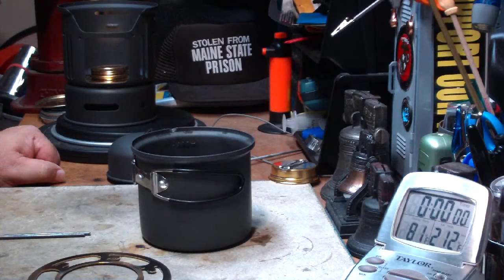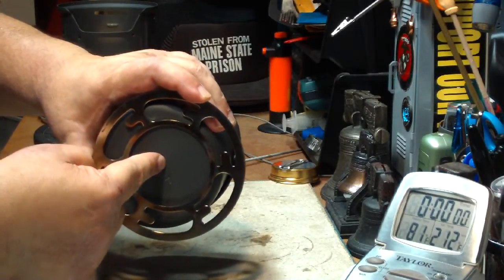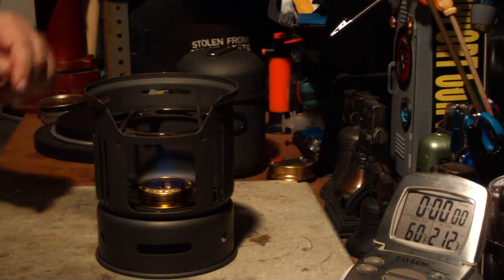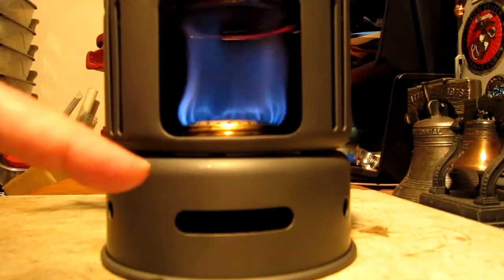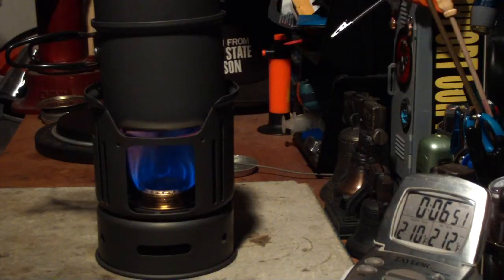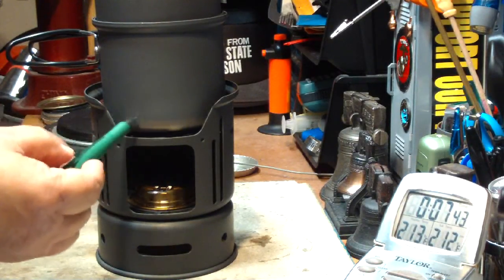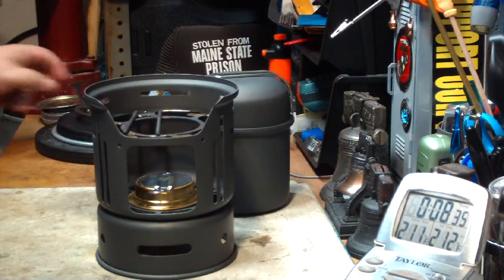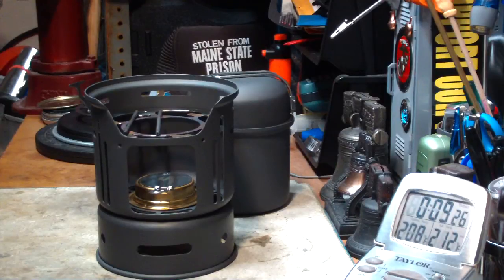ALOCS 7 Piece Camping Cookset - Boil Test #4 - Creating Heat Flow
In this video I'm trying an idea I had to clear some heat flow by lifting the pot up off the plate with a couple of .14" diameter wires. The boil time didn't change much but the plate sure did get red hot.

Sorry I said the boil time was 5 minutes 56 seconds. Wishful thinking. The boil time was 6 minutes 56 seconds.

Hiram

Lab0313
Title: ALOCS 7 Piece Camping Cookset - Boil Test #4 - Creating Heat Flow
Room temp: 81°
Humidity: 68% (Wet)
Weather condition: Cloudy
Burner: ALOCS Burner
Stove/Pot stand: Windshield & stand from cookset
Pot: .9 Liter Pot from cookset
Fuel: methanol
Amount of water: 2 cup(s)
Water temp at start: 60°
Time to boil : 6 minute(s) 56 second(s)
Time to run-out: NA
Note:

Here is some info on this cookset taken from the ad on eBay:
ALOCS 7PCS Camping Cook Set
Contains:
0.9L pot.        size 12.5(diameter)*10cm(height)
450ml bowl.   size 12(diameter)*5cm(height)
stand.             size 14(diameter)*6cm(height)
windshield      size 11(diameter)*14.2cm(height)
spirit burner   size 4.5(diameter)*7cm(height)
dishcloth         size 24*24cm
Material: Hard anodized aluminum, Copper, Stainless steel, FDA LFGB Food Approval
Mesh bag for packing